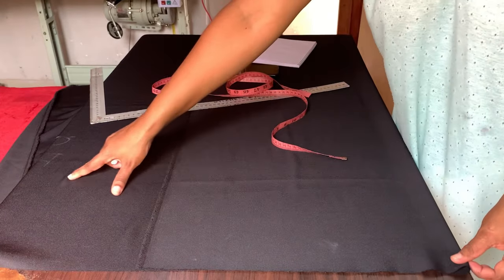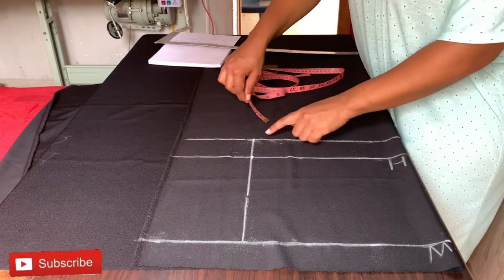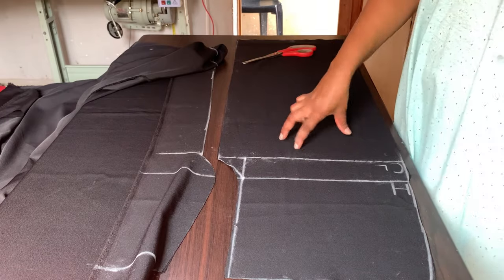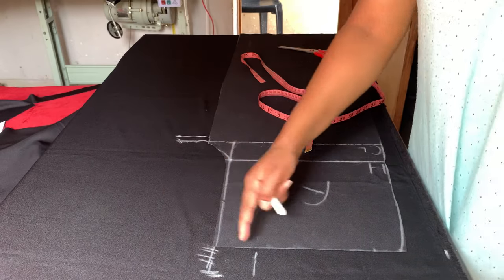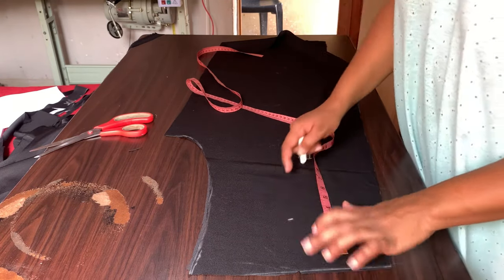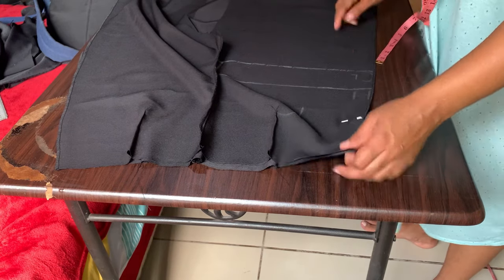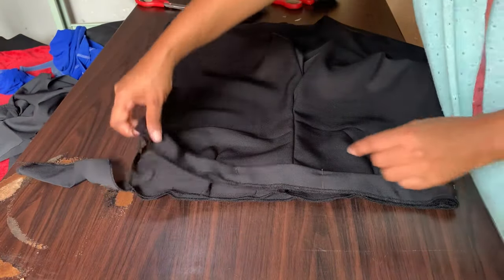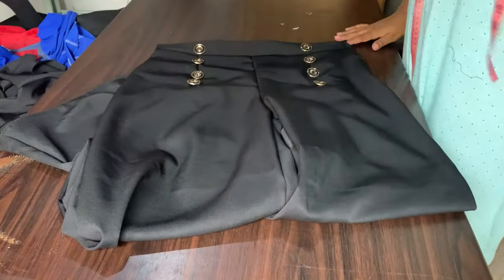HOW TO CUT AND SEW PALAZZO TROUSER | BEGINNER FRIENDLY#sewingtutorial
Hello Guys 😊